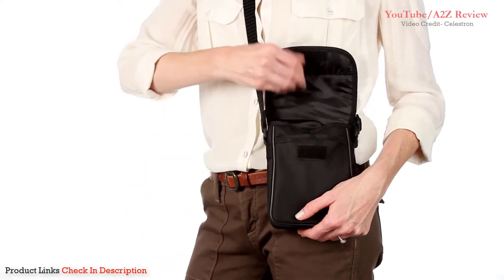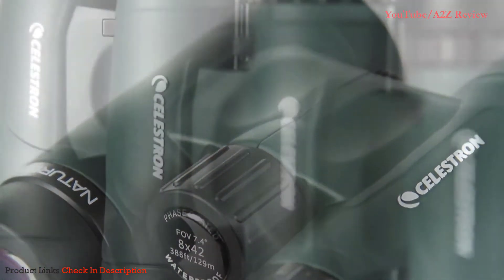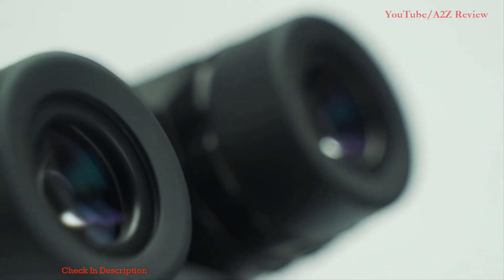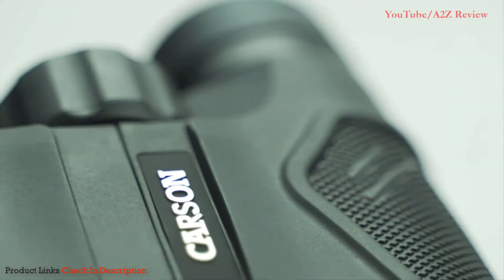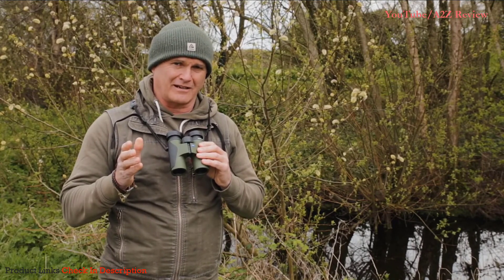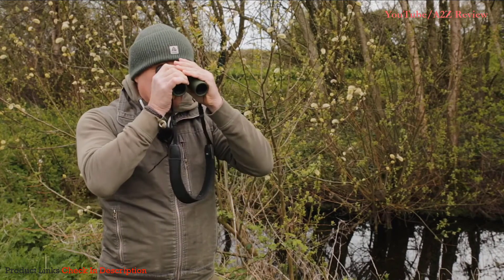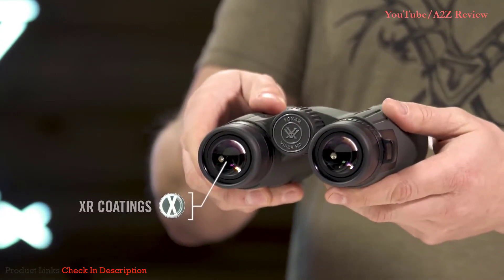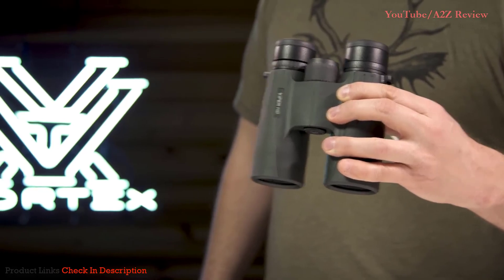✅ TOP 5 Best Hunting Binocular 2021 [Buying Guide]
Best Hunting Binoculars BUY Or CART NOW ➖
Links below to the best hunting binoculars we listed in this hunting binocular review video -

BUY Or CART NOW ↓↓↓
➜ 1. Vortex Viper HD
➜ 2. Zeiss Terra ED
➜ 3. Nikon Prostaff 7s
➜ 4. Carson 3D Series
➜ 5. Celestron Nature DX

LOVE ME